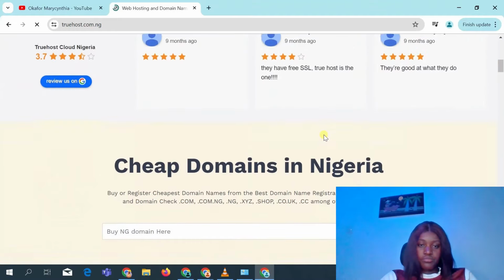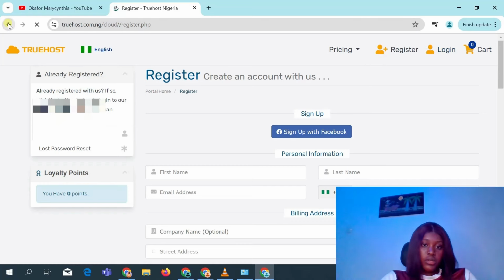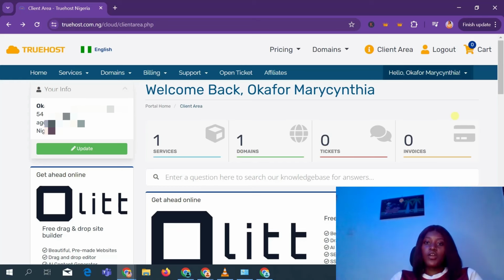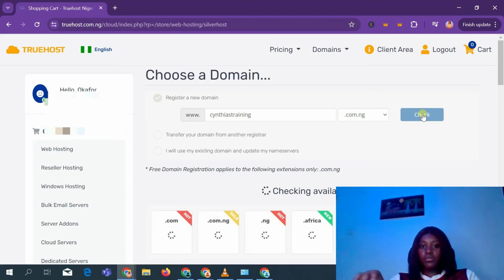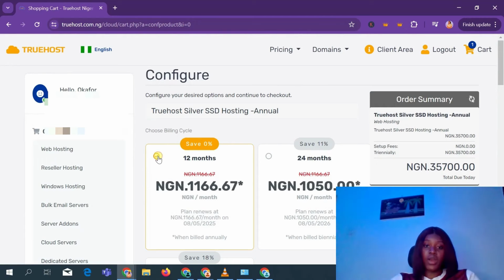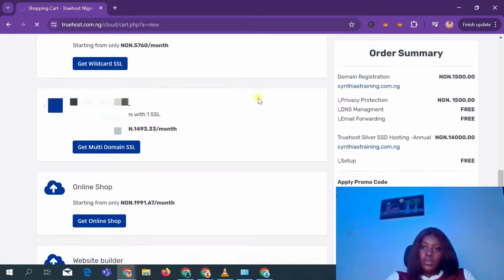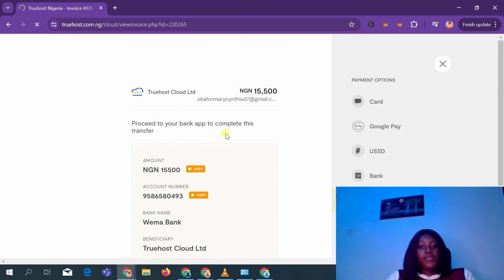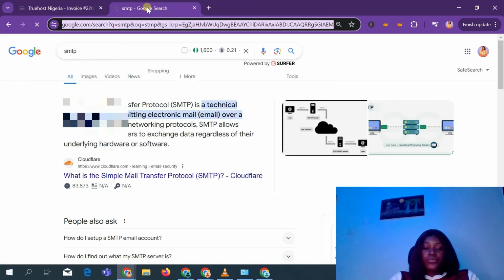Cheapest Hosting For Wordpress 2024 - Cheapest Domain Offer 2024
Welcome to my channel, in today's video; In todays video guide we are going to be talking about affordable web hosting and domain that you can use for your ecom or digital product business. Here is step by step guide on how to buy domain and hosting from truehost Nigeria with Just 14000 yearly.